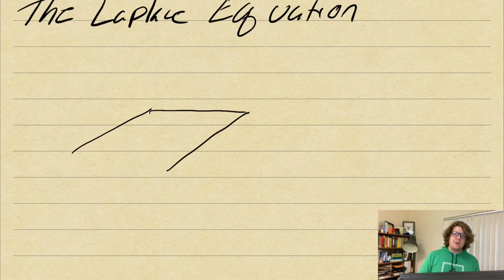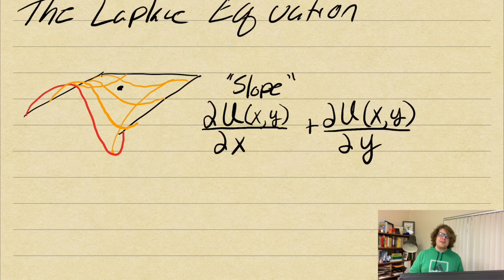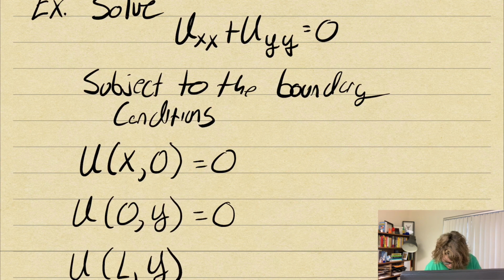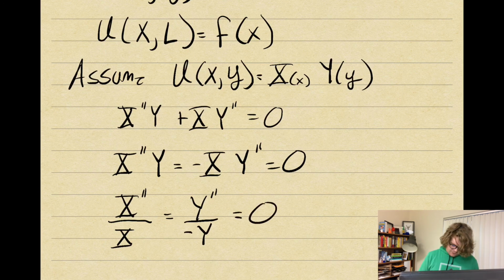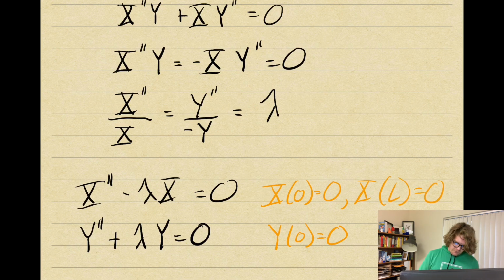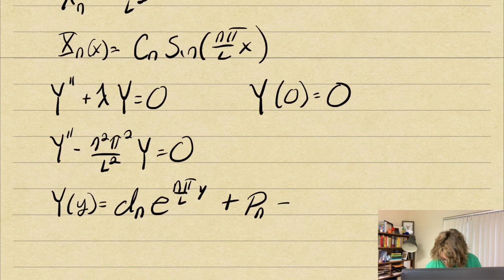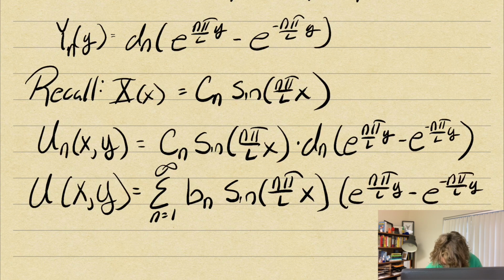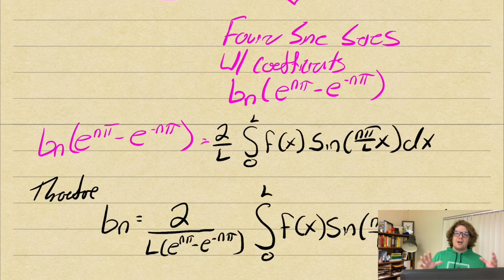Introduction to the Laplace Equation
In this video we briefly introduce the Laplace Equation and solve a Laplace equation problem on a square (LxL) domain.